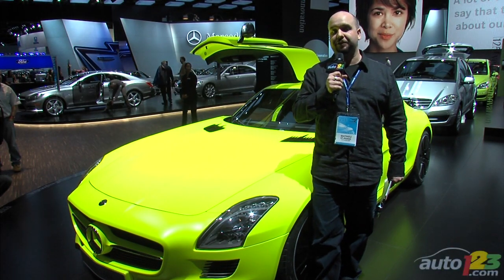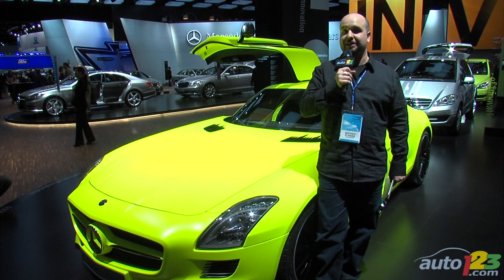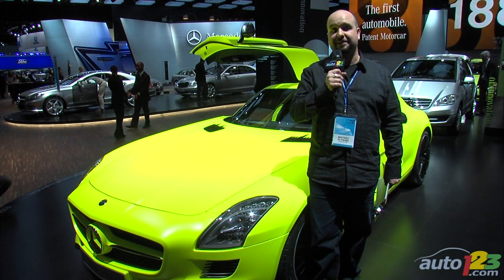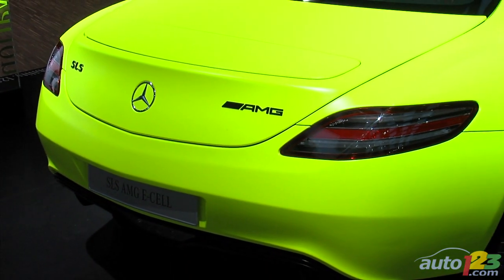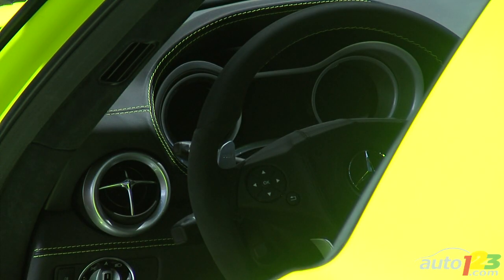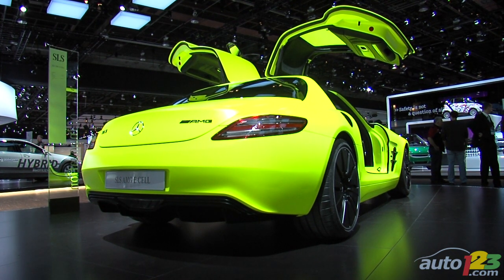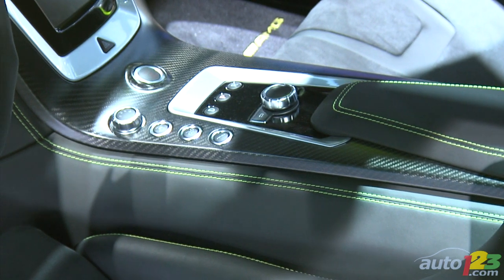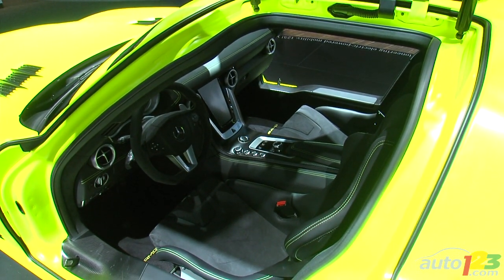Mercedes-Benz unveils the SLS AMG E-Cell at Detroit 2011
- This is a100% electric version of the high-performance sports car from Mercedes-Benz the SLS AMG E-Cell. It demonstrates the path the company wants to take in the future in order to reduce its vehicles oil consumption and polluting emissions.